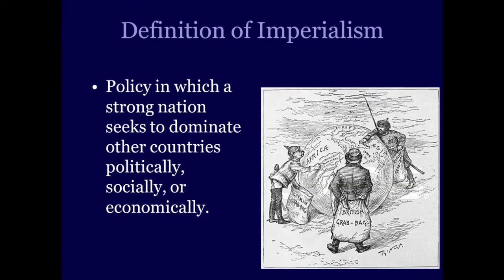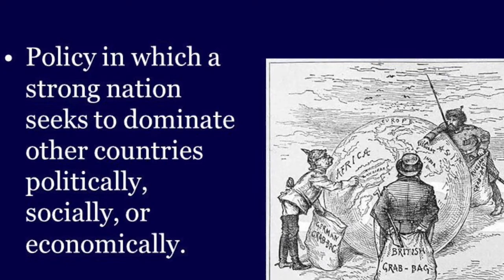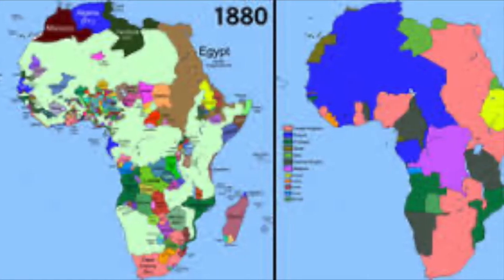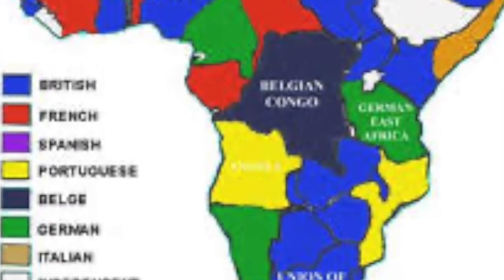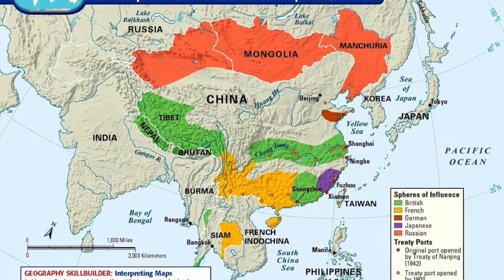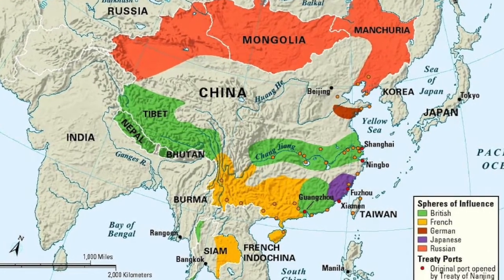Mr. Owen's Lectures World History episode 3 Imperialism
Everything you need to know about Imperialism
All Images courtesy of google images.